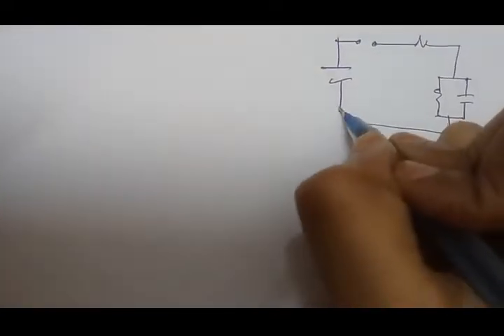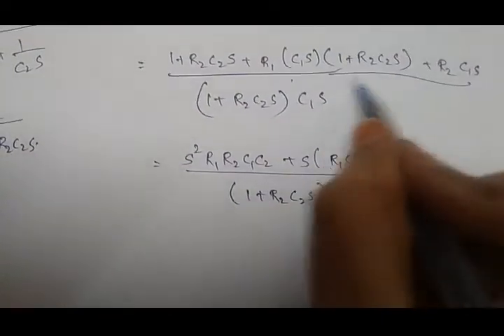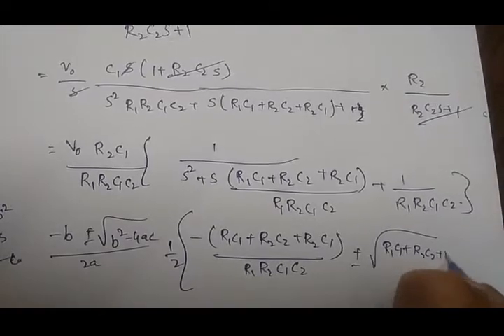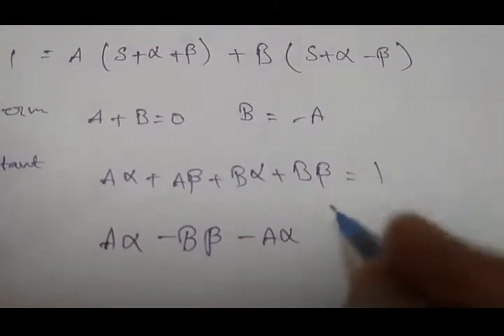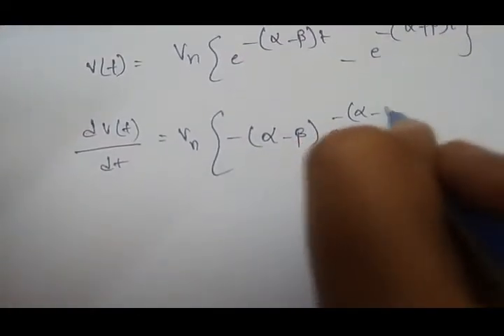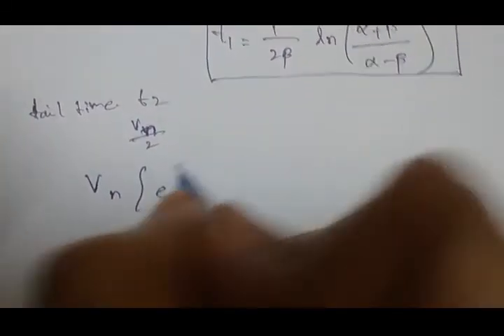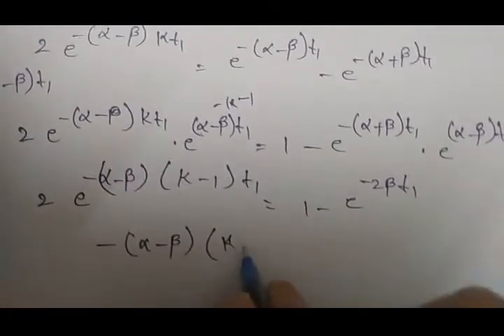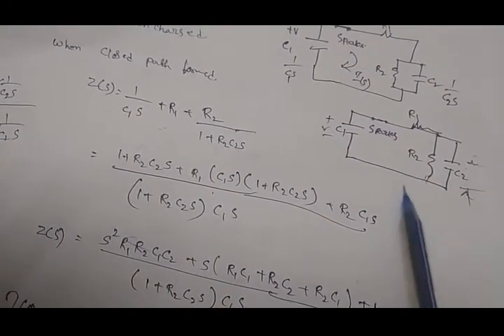Analysis of Circuit a for generating impulse voltage